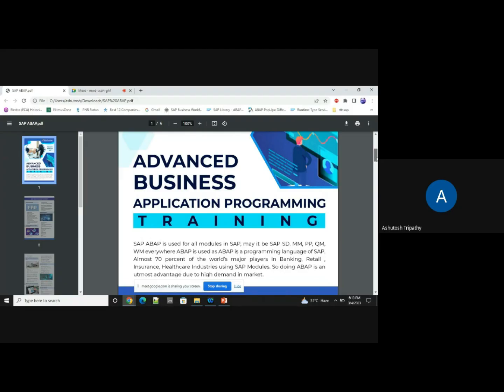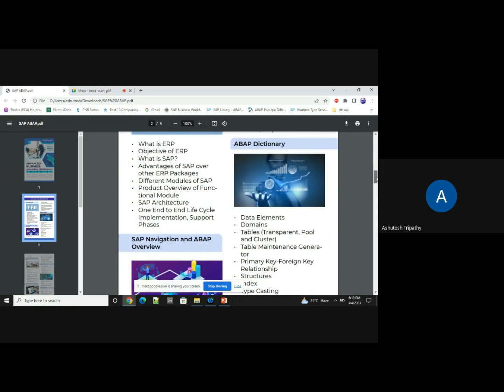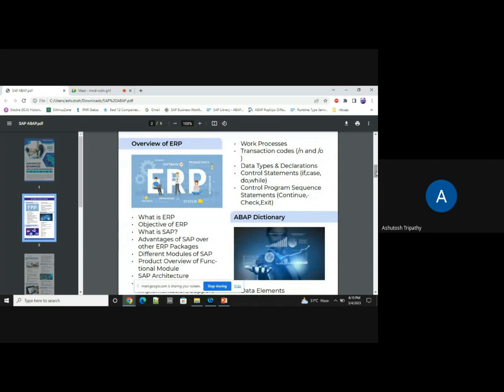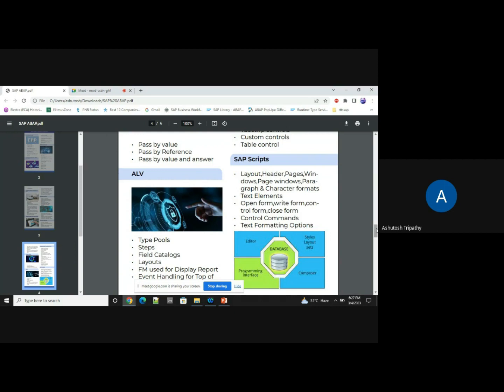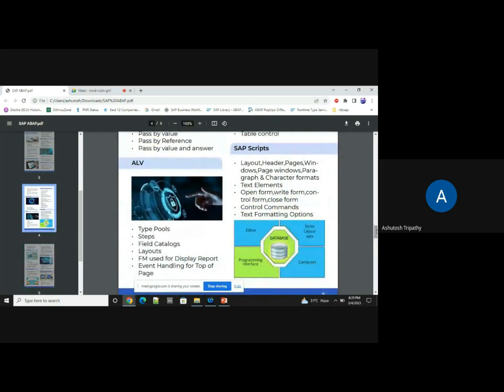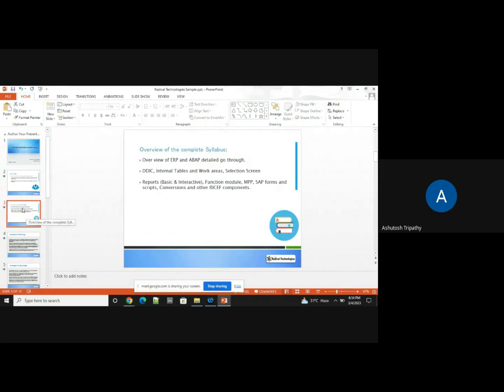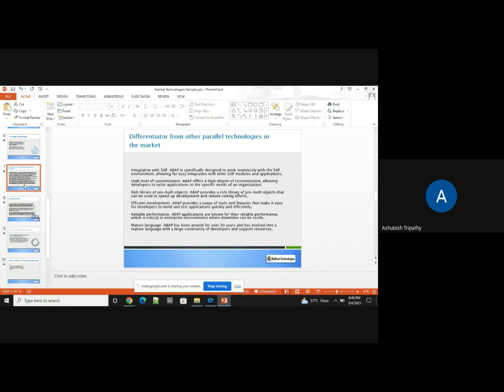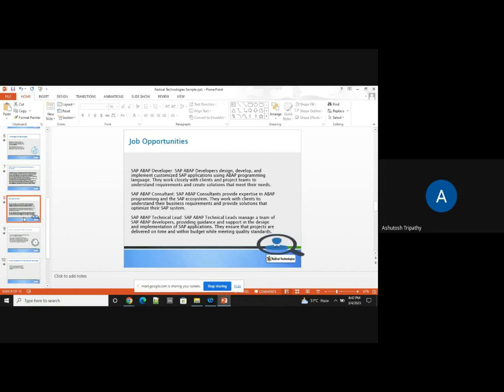SAP ABAP Online Training from India |Layouts | LSMW | Pools | Demo Video - Radical Technologies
SAP ABAP Training with Placement Support...

SAP ABAP Course Content :

Overview of ERP
– What is ERP
– Objective of ERP
– What is SAP?
– Advantages of SAP over other ERP Packages
– Different Modules of SAP
– Product Overview of Functional Module
– SAP Architecture
– One End to End Life Cycle Implementation, Support Phases
SAP Navigation and ABAP Overview
– Login to sap
– Work Processes
– Transaction codes (/n and /o)
– Data Types & Declarations
– Control Statements (if,case,do,while)
– Control Program Sequence  Statements (Continue,Check,Exit)
ABAP Dictionary
– Data Elements
– Domains
– Tables (Transparent, Pool and Cluster)
– Table Maintenance Generator
– Primary Key-Foreign Key Relationship
– Structures
– Index
– Type Casting
– Type Groups
– Table Types
– Views
– Search Helps
– Lock Objects
Internal Tables and Work areas
– Types,tables and work area declaration
– Append,modify,insert,loop,read statements
– Commands in ABAP (Refresh,free,clear,delete,exit,continue,check,stop,describe)
– Control Break Statements (At New,At End of,At First,At Last)
– Open SQL (Inner & Outer join,For all entries)
Reports (Basic & Interactive)
– Events (initialization, start of selection, at line selection, at user command, hide, top of page, end of page)
– GUI status creation
– Demo Interactive program
– Debugging Techniques
Selection Screen
– Defining selection screens-Parameters and Selectoptions,checkbox,radiobutton.
– Hiding input fields
– Modifying input fields
– Formatting selection screens
– Calling selection screen
– Useraction on the selection screen
– Selection screen processing
– Subscreens and tabstrip controls on selection screen
Function Module
– Function Groups
– Parameter Passing Mechanisms
– Different Parameters in FM
– Exception Handling
– Sample Function Modules
– Types of Function Modules
– Demo on RFC Function Modules
– Demo on Update Modules
– Enhancement & Modification
Subroutines
– Pass by value and answer
ALV
– Type Pools
– Steps
– Field Catalogs
– Layouts
– FM used for Display Report
– Event Handling for Top of Page
Module Pool Programming
– Scrren Attributes
– Screen elements
– Screen fields
– Layouts
– Screen flowlogic
– User actions on screen
– Calling abap dialog modules
– Input checks
– Field help,Input help and Dropdown boxes
– Modifying screen dynamically
– Status icons
– Subscreens
– Tabstrip controls
– Custom controls
– Table control
SAP Scripts
– Layout,Header,Pages,Windows,Page windows,Paragraph & Character formats
– Text Elements
– Open form,write form,control form,close form
– Control Commands
– Text Formatting Options
– Symbols (System,Standard,Pogram & Text)
– Debugging Script
Smartforms
– Architecture
– Form Design
– Form Builder (Form Painter,Global Settings,Pages & Windows,Inferior Nodes)
– Application Program
– Language Conversions
Data Transfer:BDC
– Types of BDC (Session and call transaction)
– File Handling on both application and presentation server
– Function modules for session method in detail
– Recording using SHDB
– Call transaction method in detail
– Display and Update modes